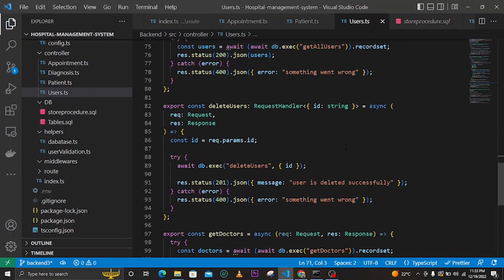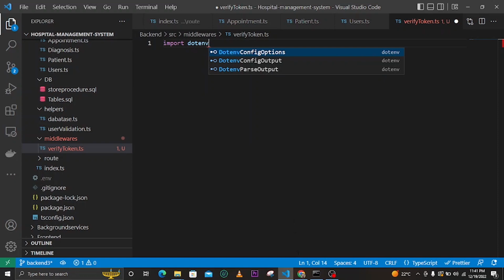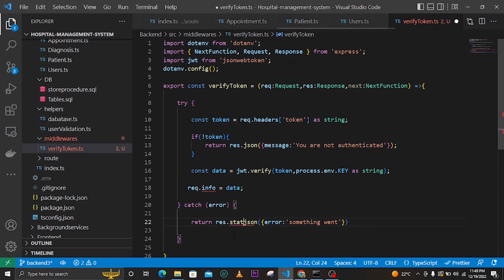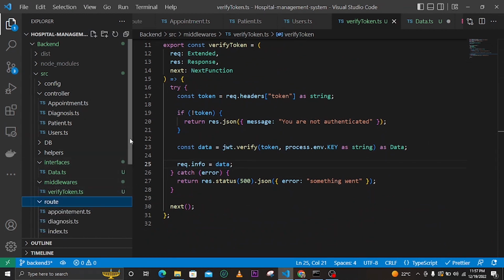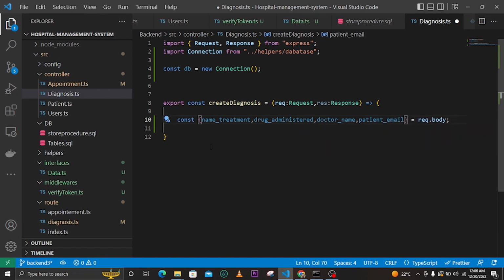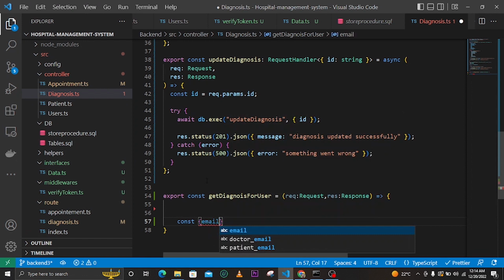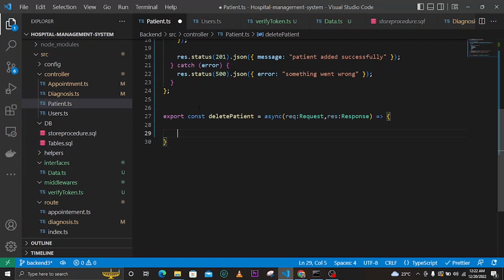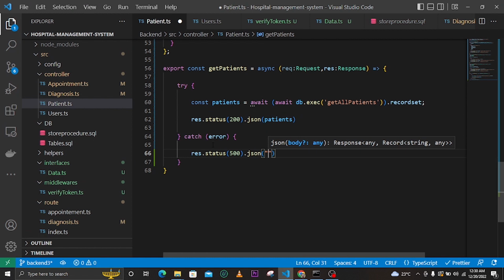FULL STACK MODERN HOSPITAL MANAGEMENT SYSTEM - 13 ANGULAR JS | NODEJS| TYPESCRIPT | MSSQL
In this video we will continue building our hospital management system from backend we will be looking at database and relational database store procedure and many more .